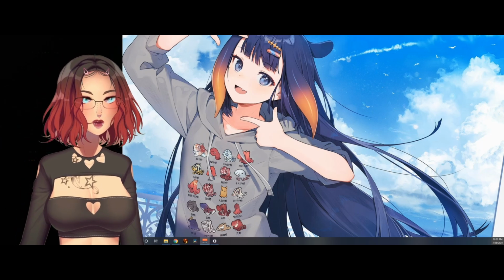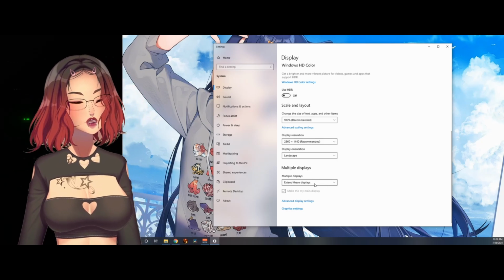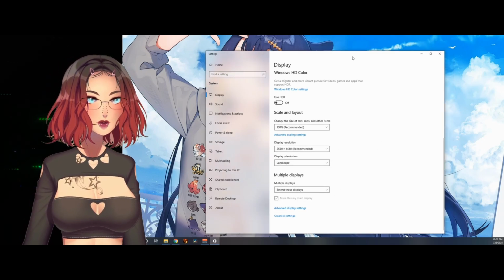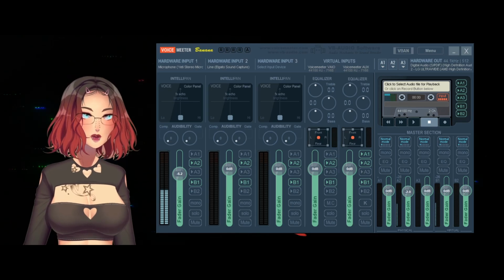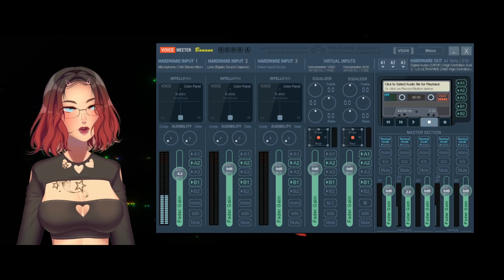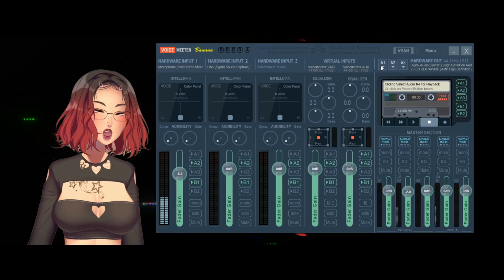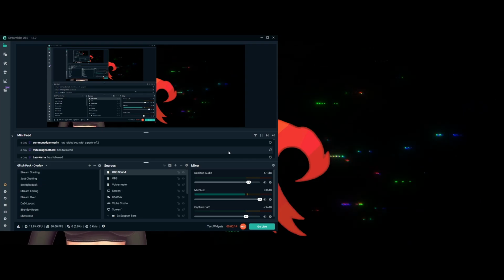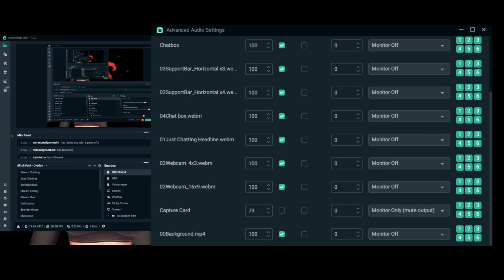Vtuber 2 PC Setup, Take 2!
I walk you through how I setup my 2-PC's for streaming as a Vtuber. The original version had some audio issues and I've had more time with the setup, so I decided to update the video.